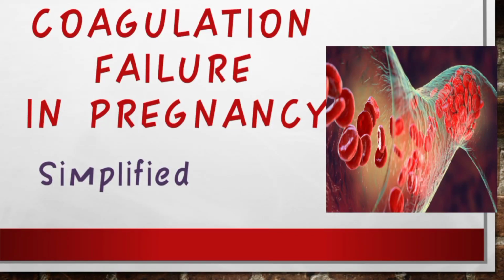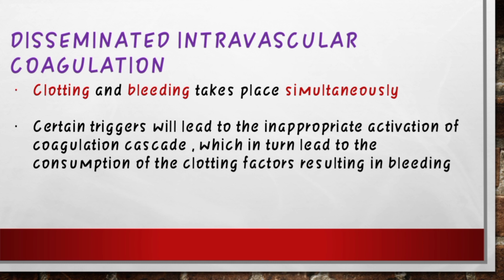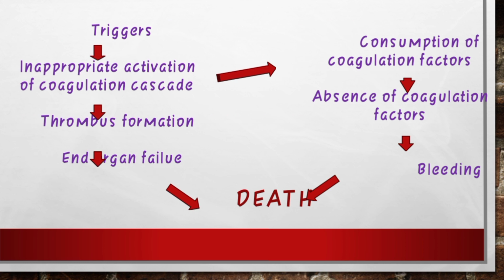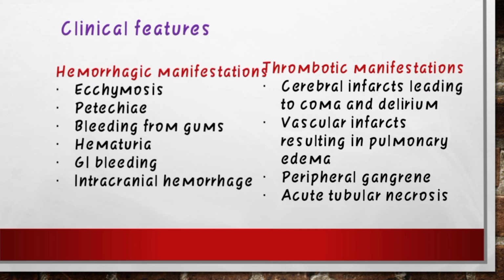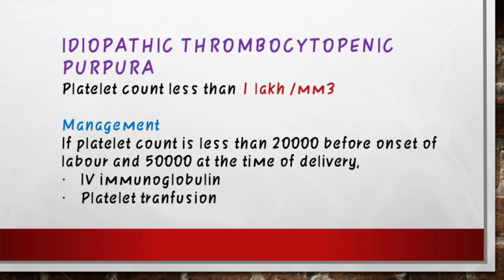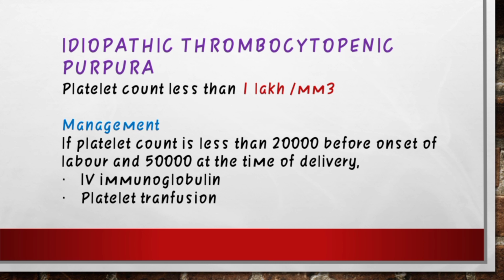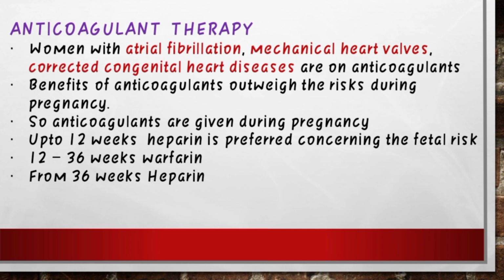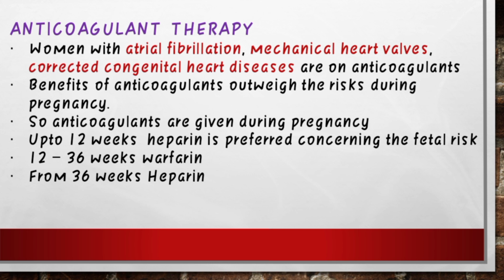Coagulation Failure in Pregnancy Part 2 simplified for Nursing students| OBG Nursing| KUHS| English